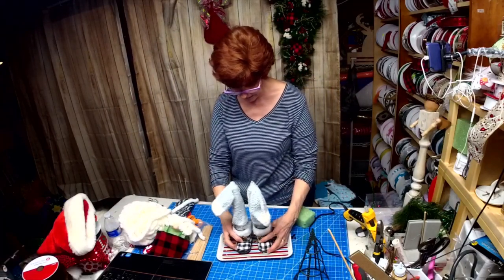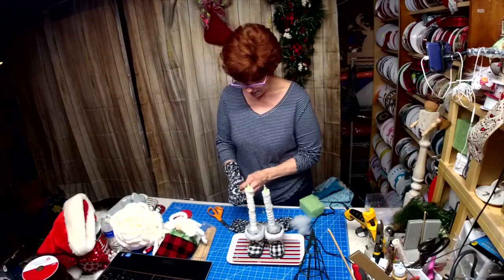21 inch Dollar Tree sock gnome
This gnome was made from a Dollar Tree Tree frame,  2 dowels, Two DT soft socks, 1 wooden knob (1"), Blanket yarn and Hobby Lobby shoe ornaments.!   I made my own hat.  You could use a Dollar Tree Santa Hat.

I glued the shoes to the charger plate.  You could also use a Dollar Tree pizza pan.

You will need a glue gun,  and E6000 glue.

The tinsel around the tree was removed